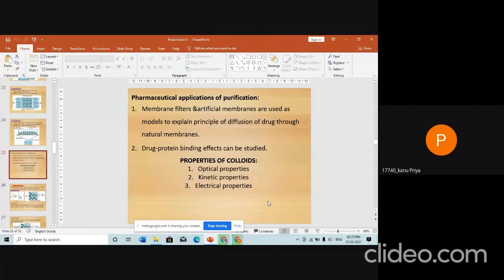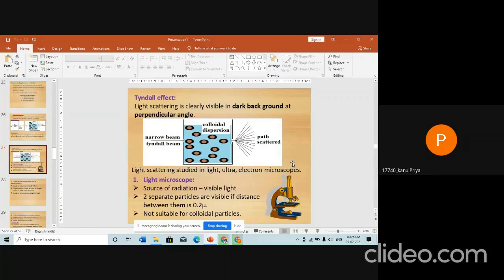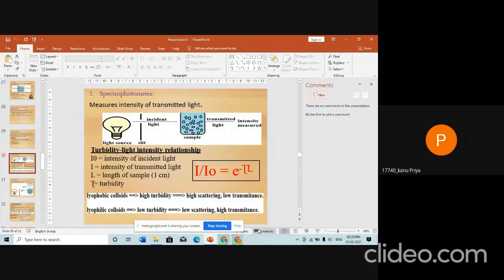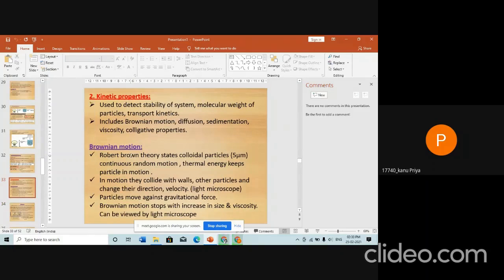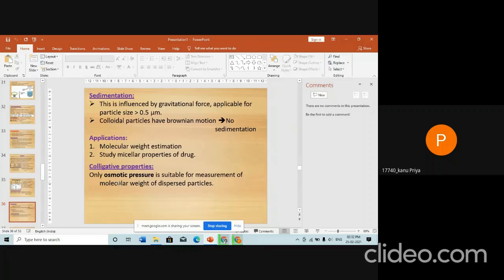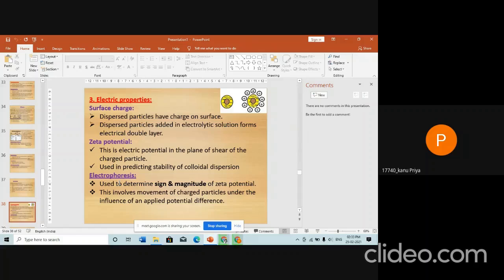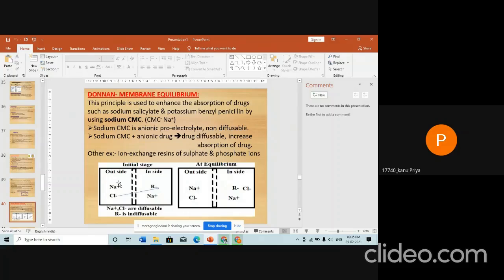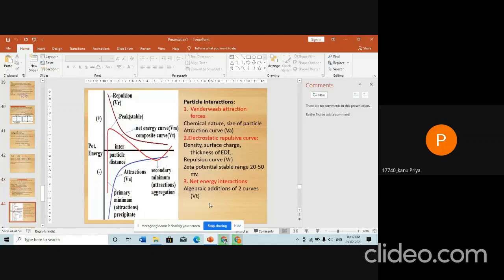properties of colloids